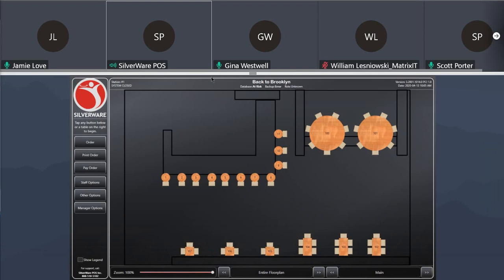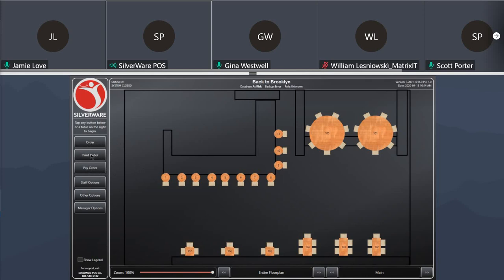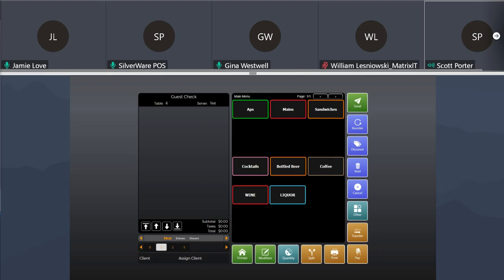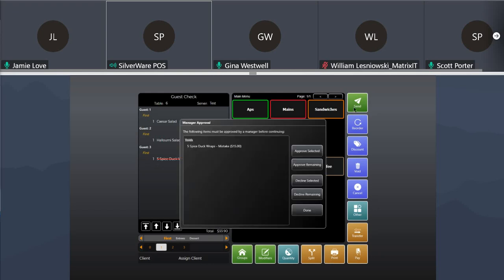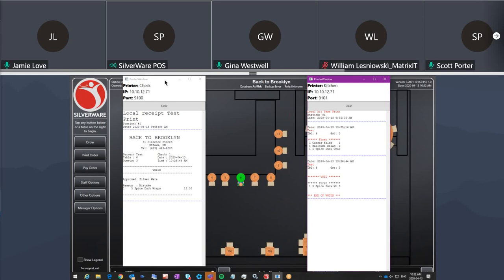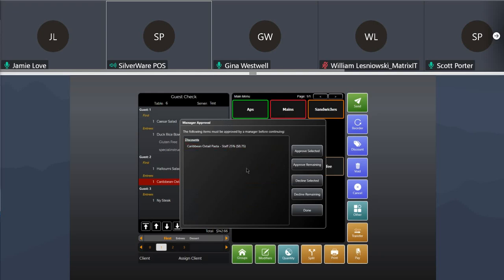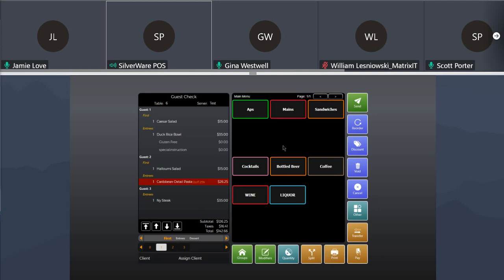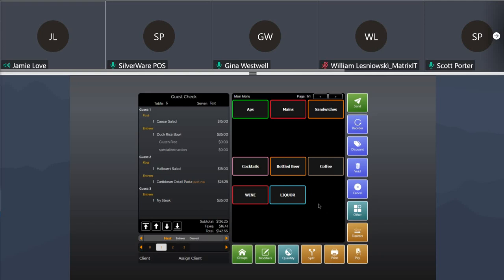Training POS part 1 Video 2020 04 13 105224